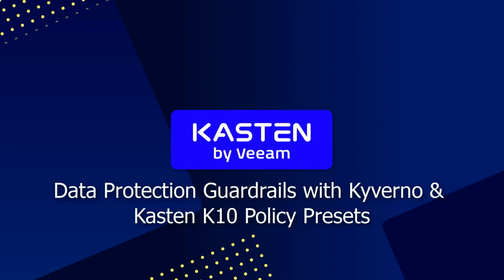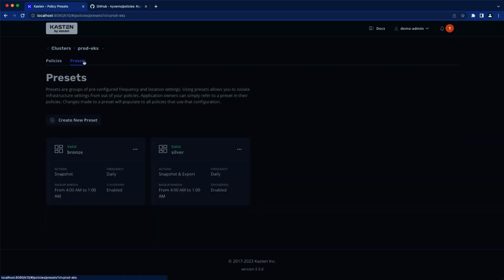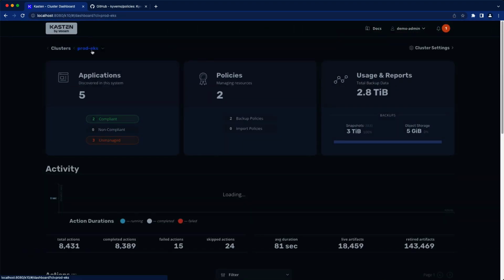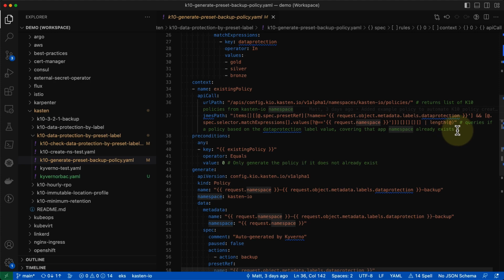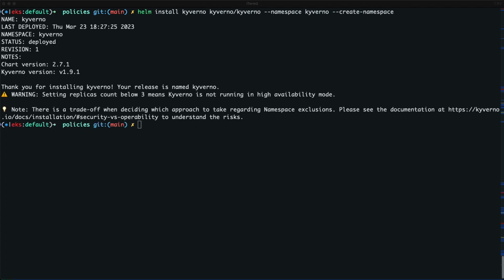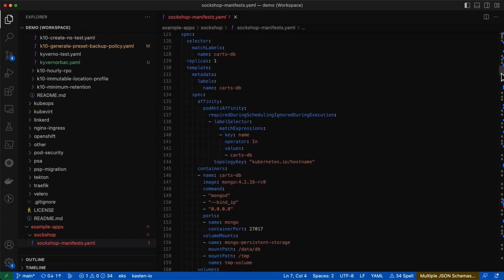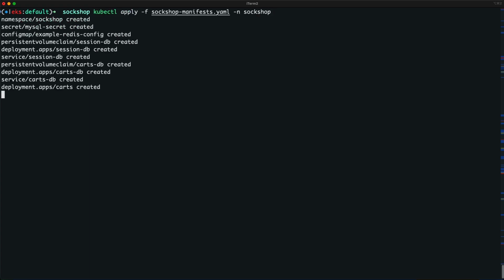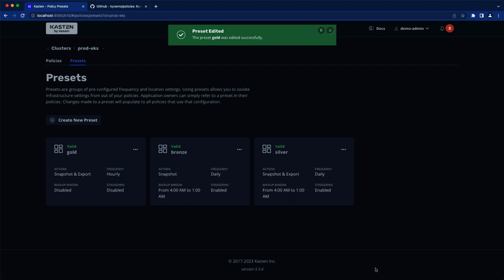Data Protection Guardrails with Kyverno and Kasten K10 Policy Presets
In this video we'll look at how you can combine Kyverno policies and Kasten's Kubernetes-native APIs to ensure all new applications added to the cluster are automatically protected with Kasten K10.